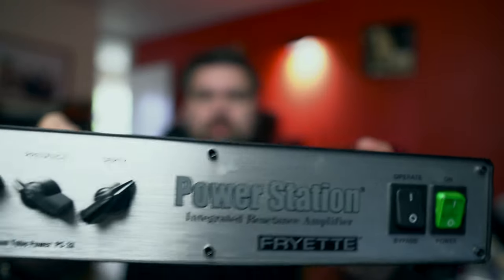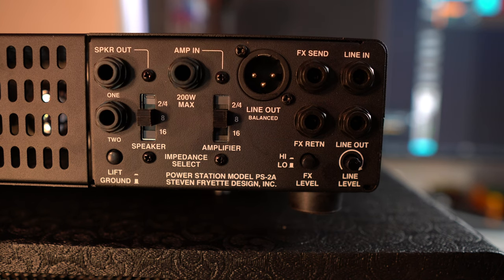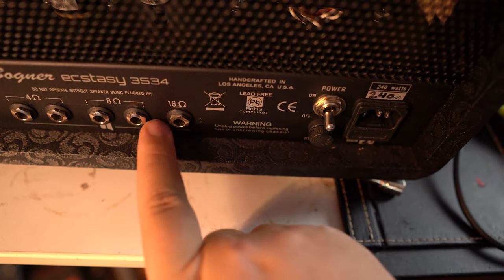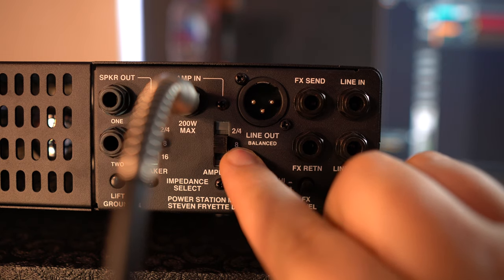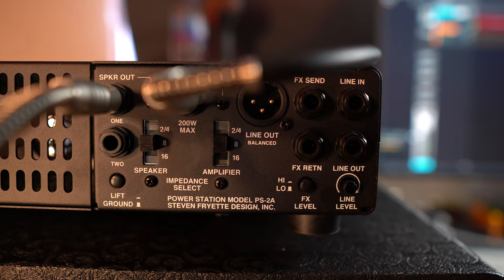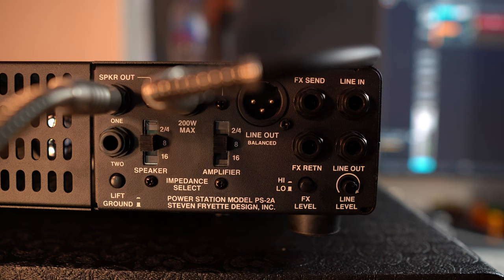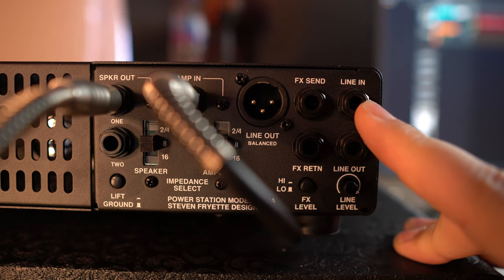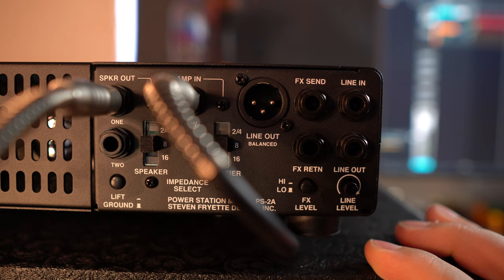How to hook up your Valve amp to the Fryette Power Station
Hi, I am Chris. I am a guitar nut and I want to share my guitar journey with you all.